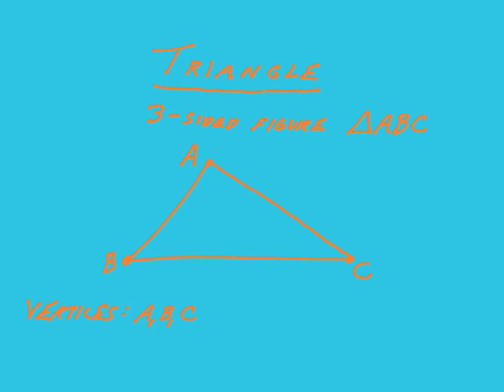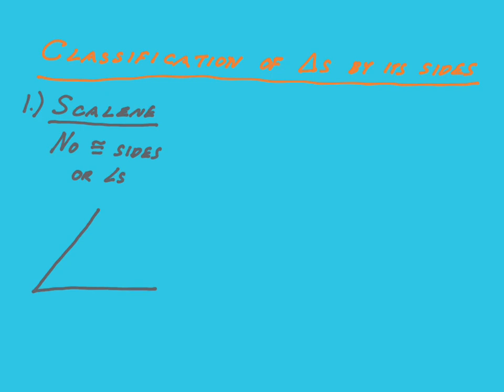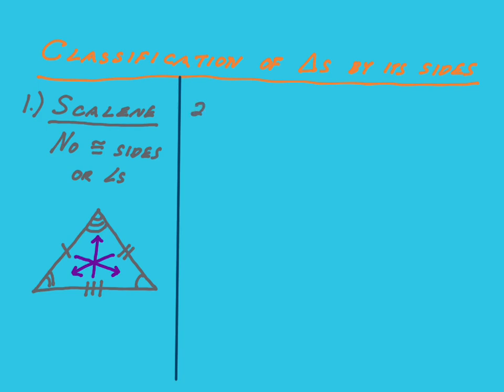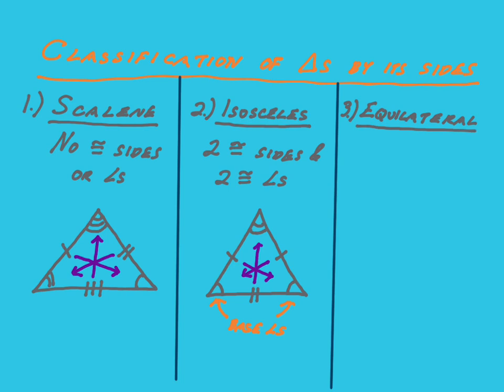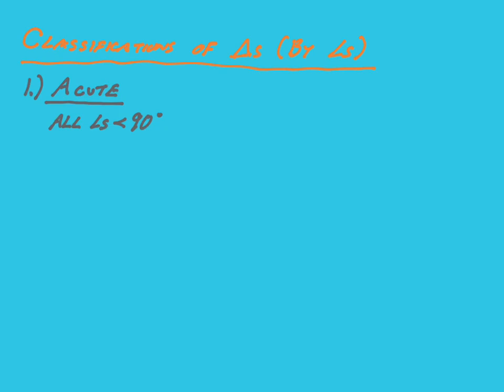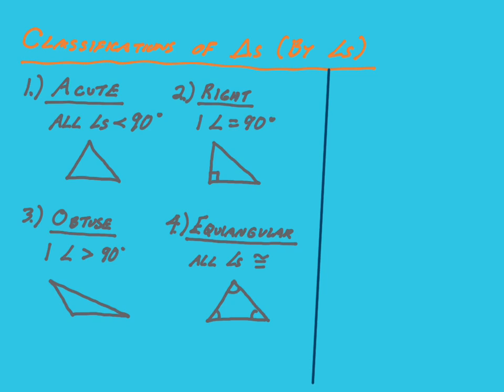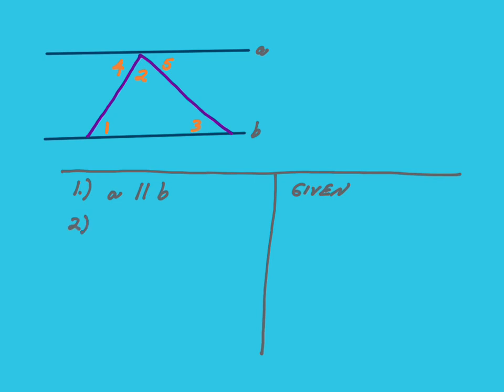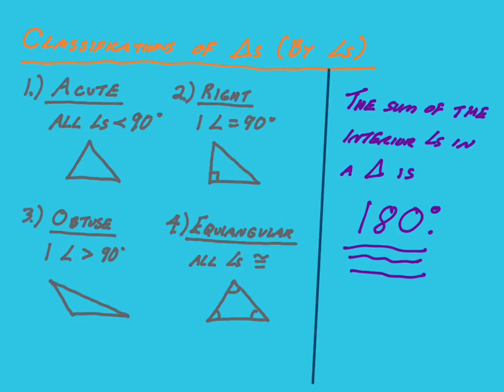Geometry (Concept 170)-"Classifying Triangles"